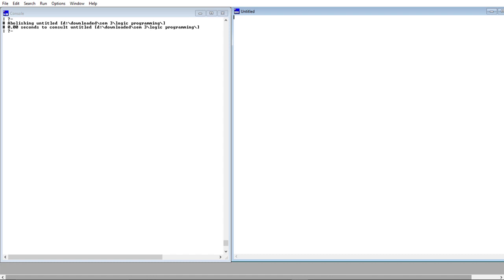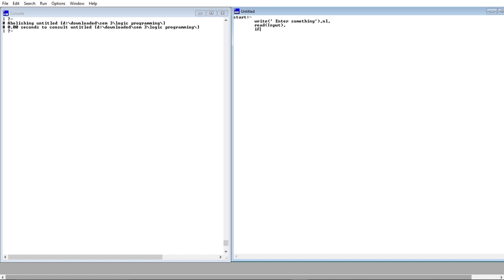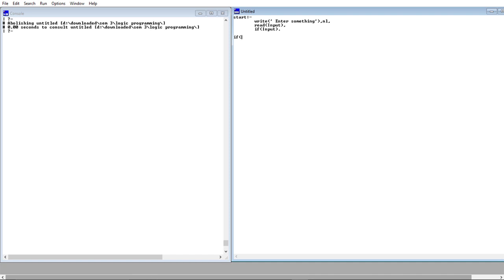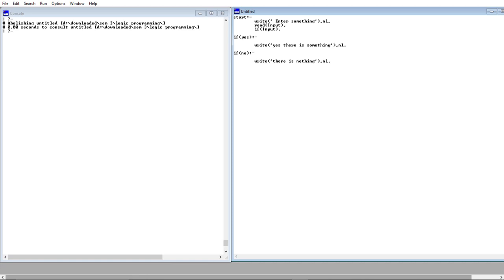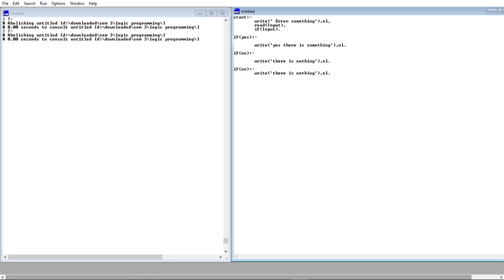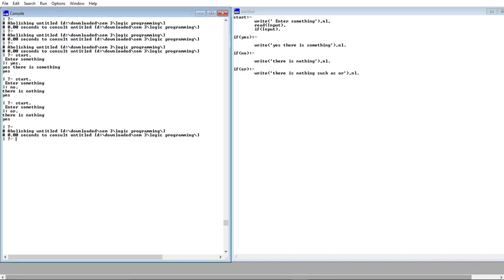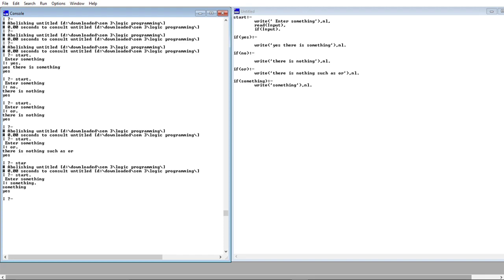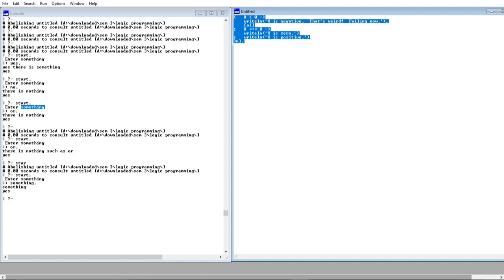PROLOG IF ELSE (LOGIC PROGRAMMING) (input yes/no)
This is different from what I usually do, but I have seen that there are not a lot of tutorial regarding if else. i hope this video helps you in someway.